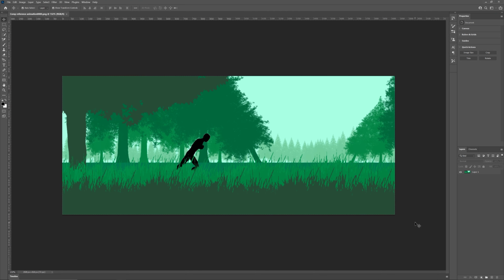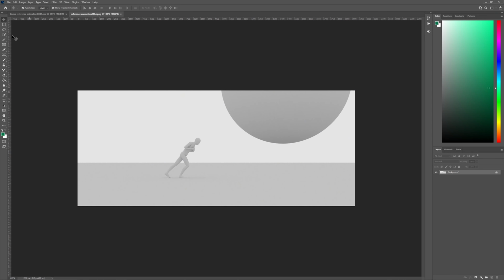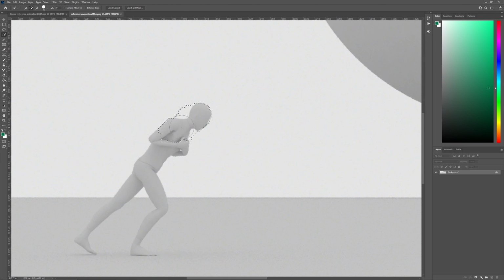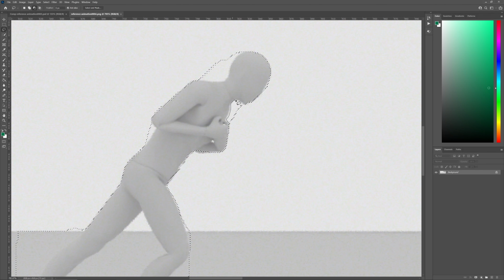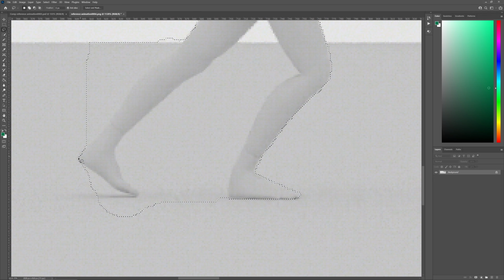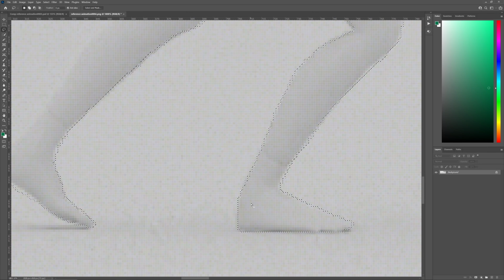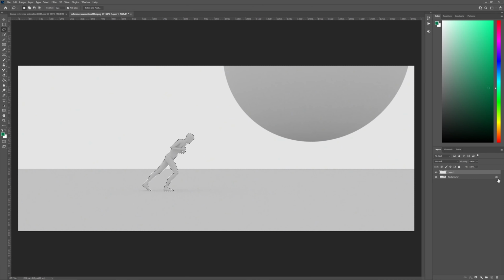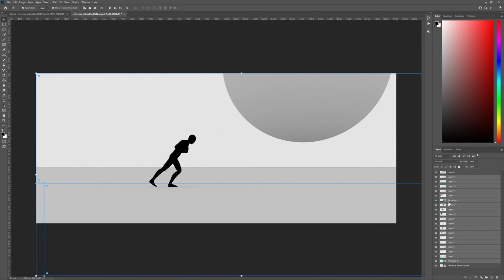Art Breakdown! How I Created an Animation in Adobe Photoshop!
This video is a breakdown of my art piece "A Walk in the Shadows". I hope you enjoy the overview of my Alternate Realities project.

Timestamps
0:00 - Intro
0:53 - Lets Dive Into My Animation
2:11 - Timelapse of Workflow
4:42 - Converting Images Into Video
5:43 - Presenting "A Walk in the Shadows"
6:03 - Outro